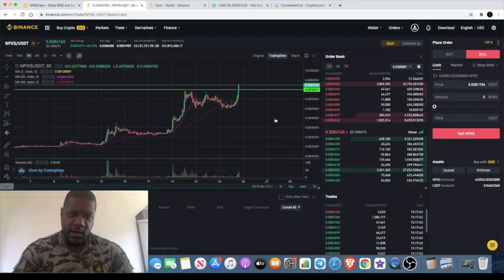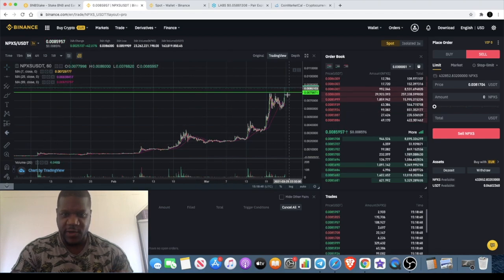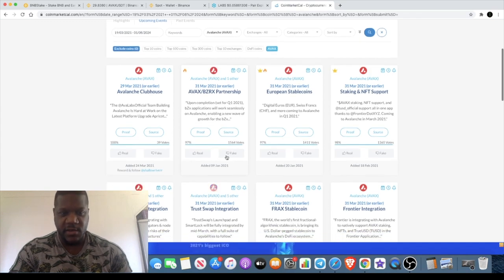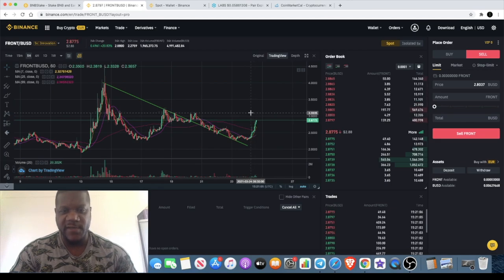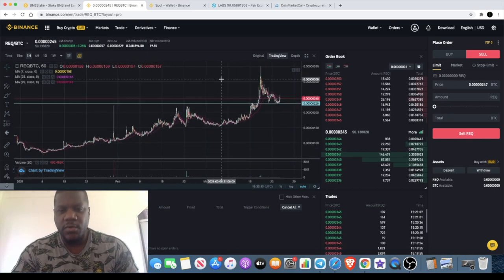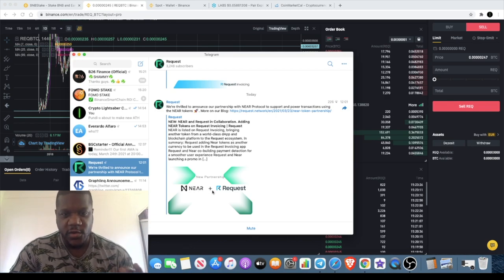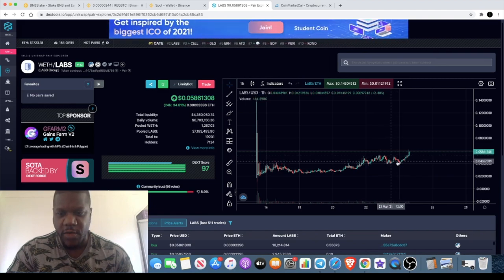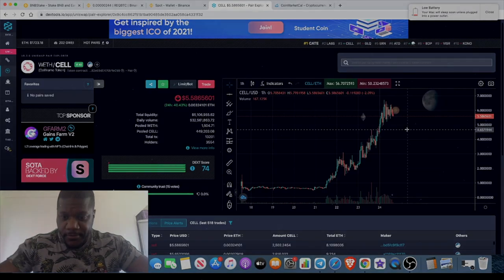Pundi-X Price Discovery NPXS + AVAX REQ FRONT LABS CELL Updates!!